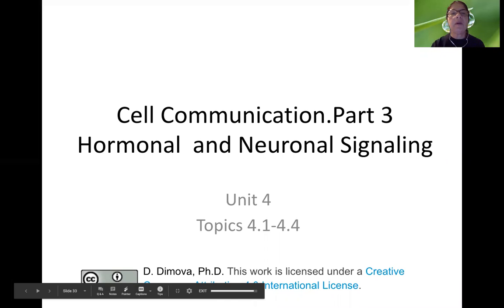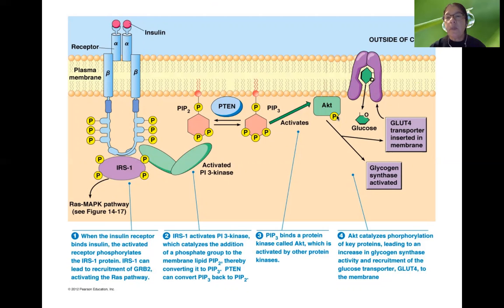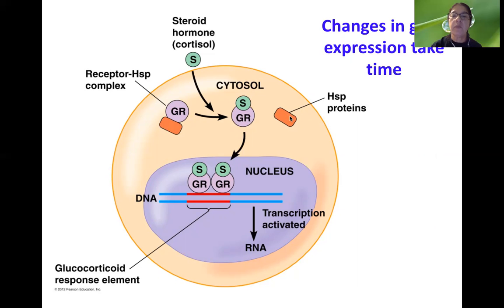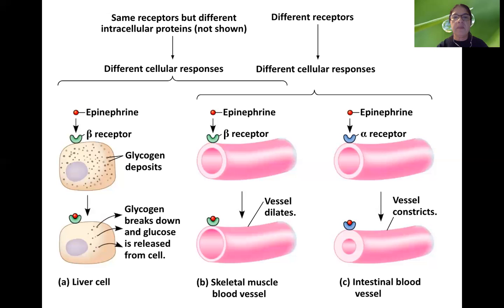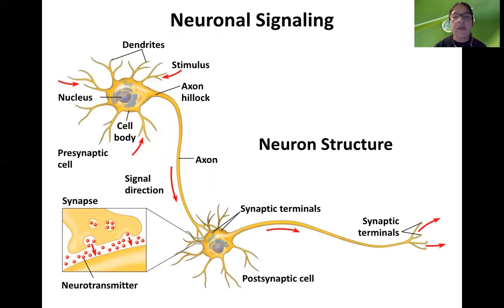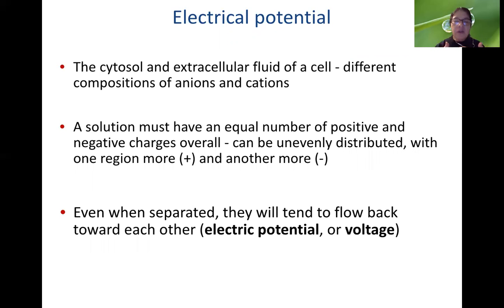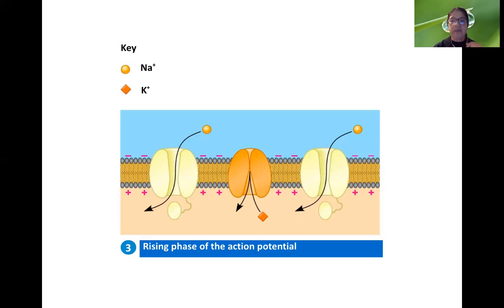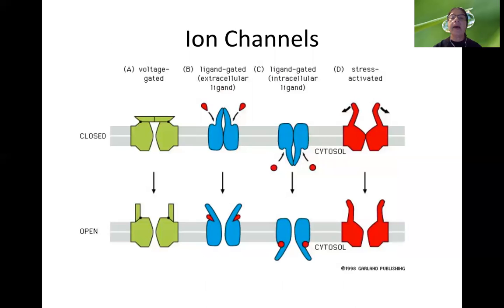Hormonal and Neuronal Signaling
AP Biology Video Tutorial, Unit 4.